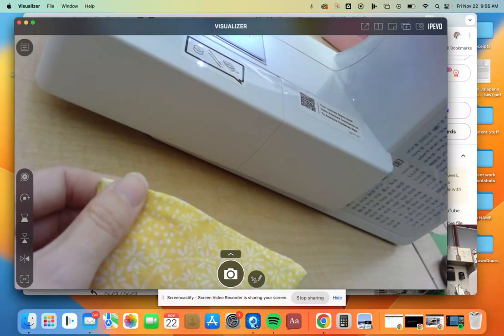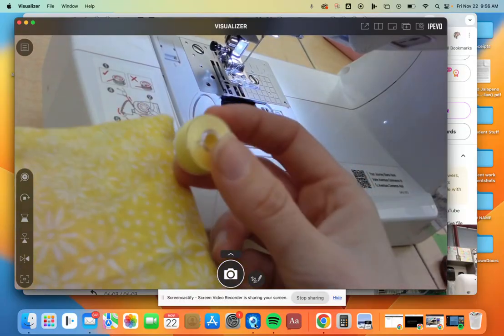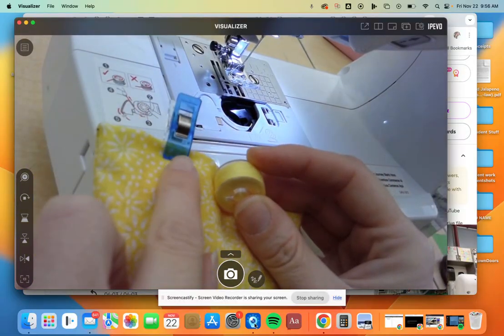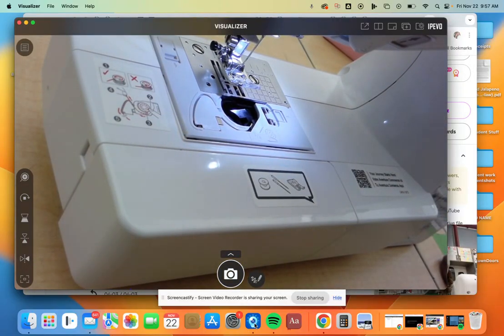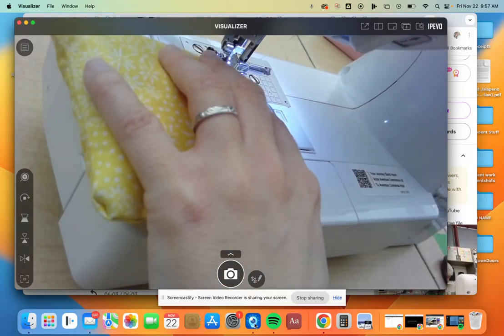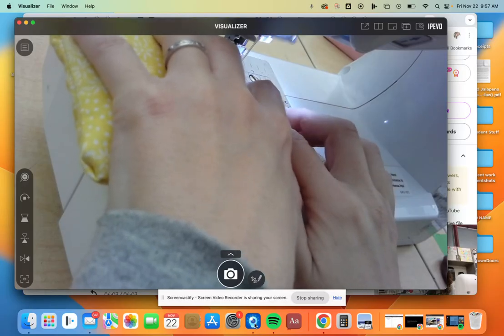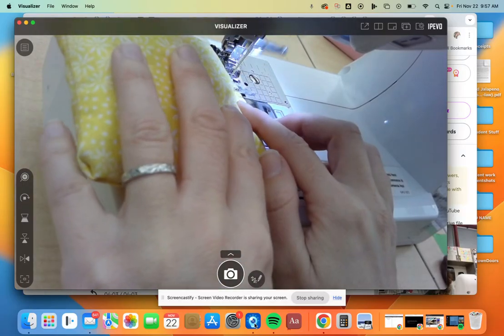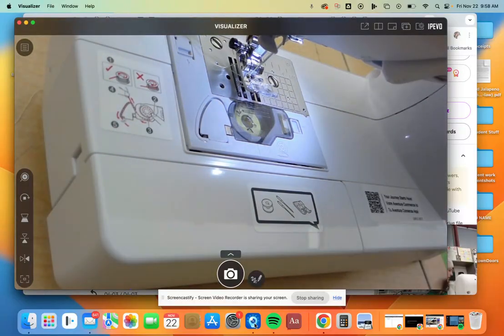Sewing a pillow - part 3